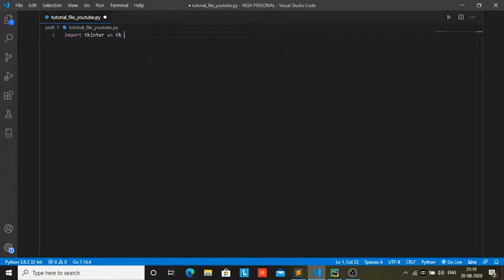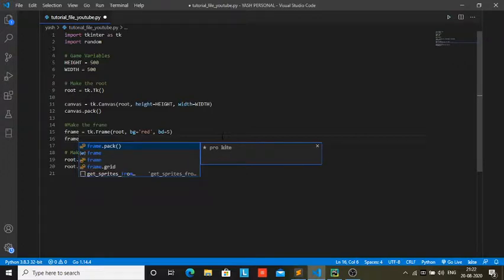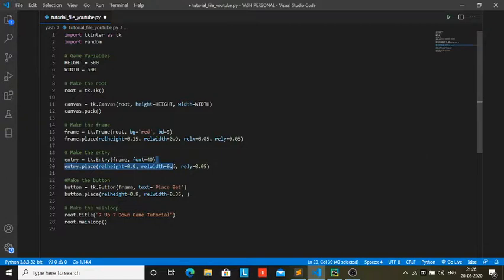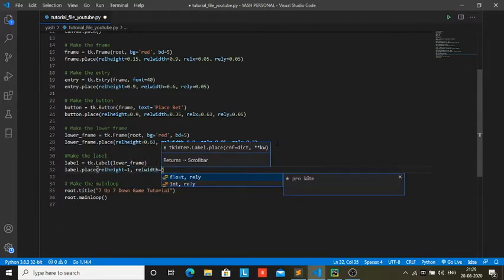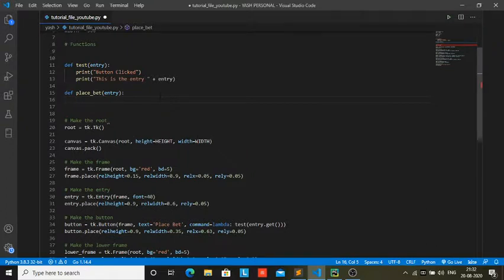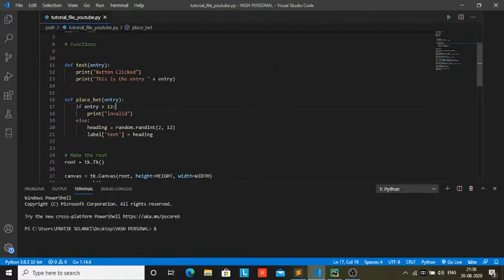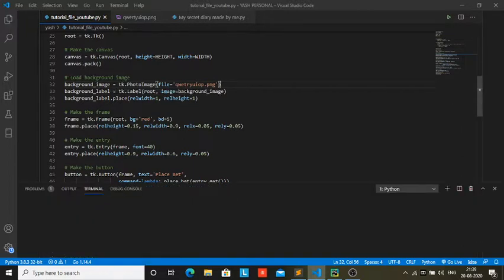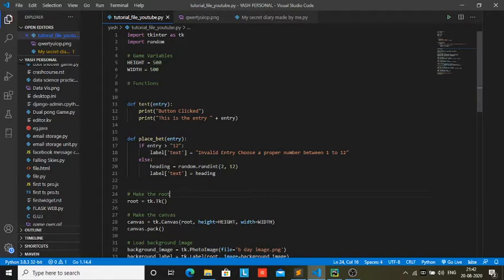7 Up 7 Down Game In Python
Through This Video You Will Learn How To Program A 7 Up 7 Down Game In Python. So Good Luck :)